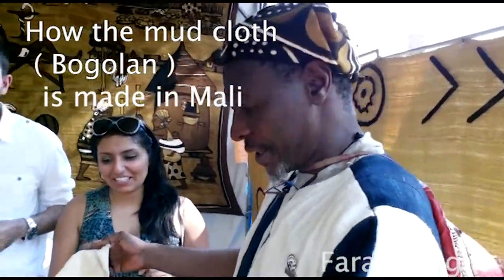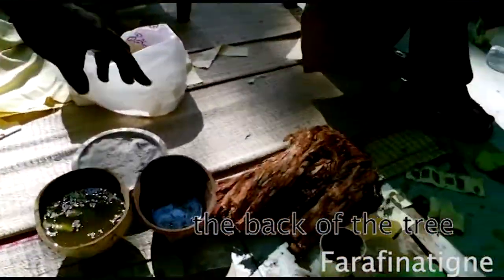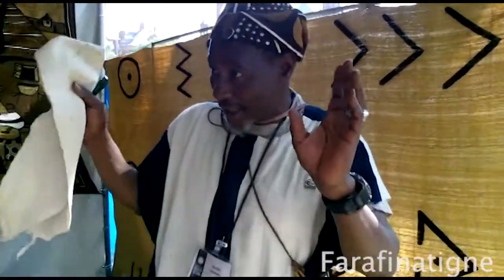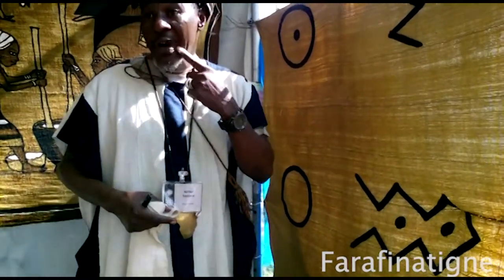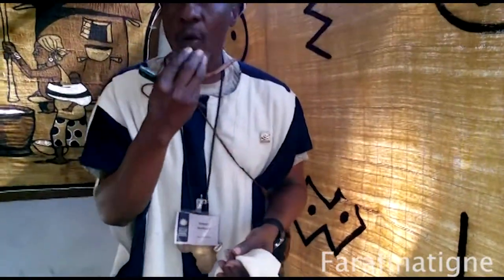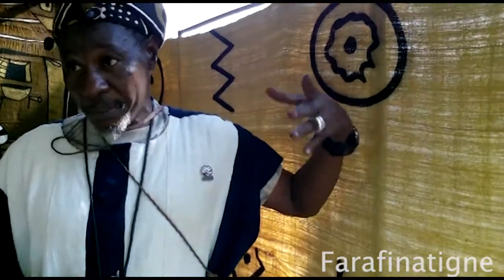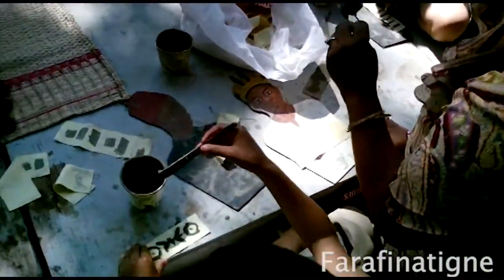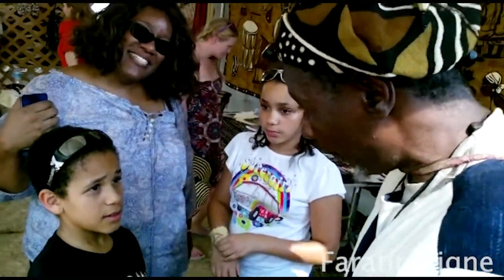how the bogolan or mud cloth is Made in Mali and the meaning of some symbols Farafinatigne Hamadoun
Farafinatigne Hamadoun Simbè Sangare explain how the bogolan is made and tell us the meaning of some symbnols
as you can see everything is natural from the begging to the end .
trhis video was taken at Folklife 2011 Washinton DC